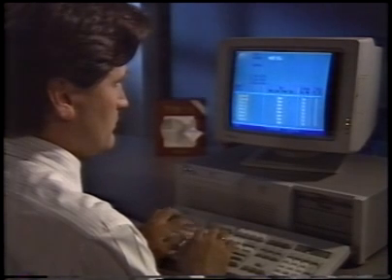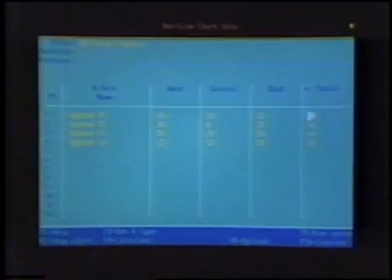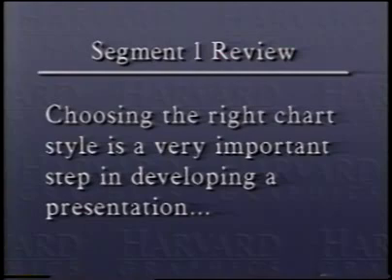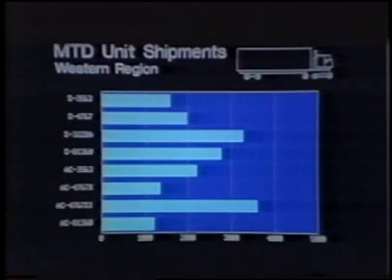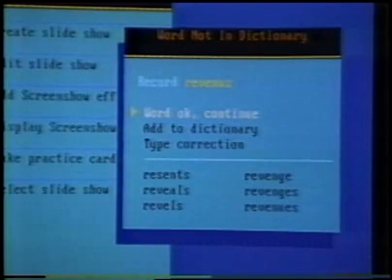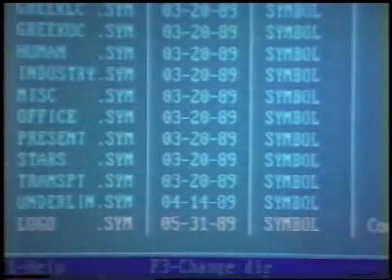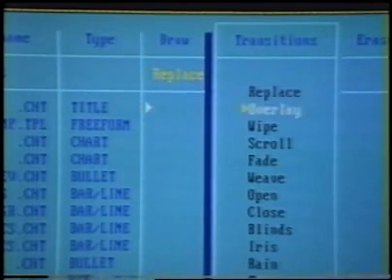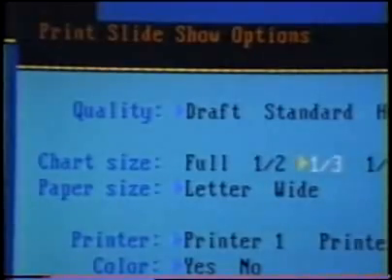Harvard Graphics - Beyond The Basics (Instructional VHS Tape)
obtained via Archive.org